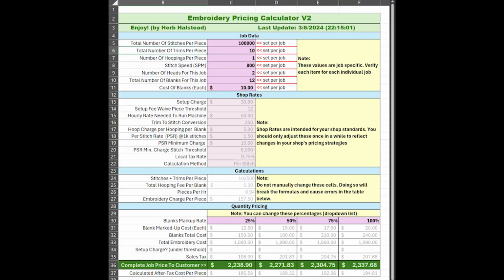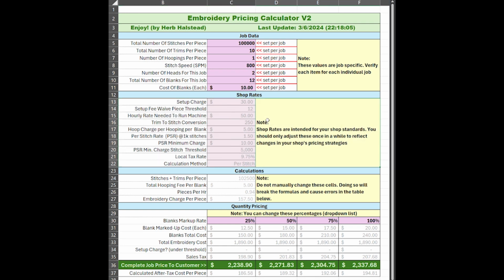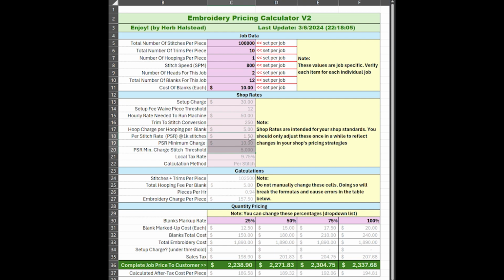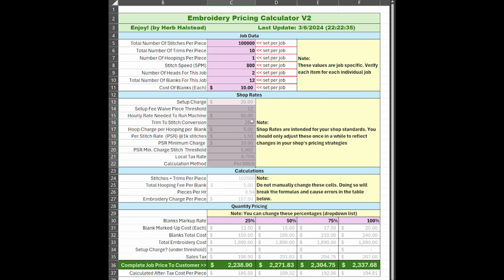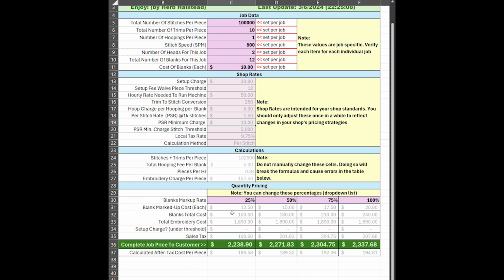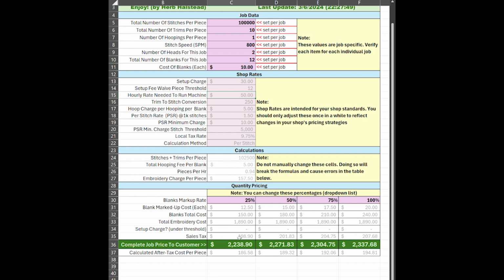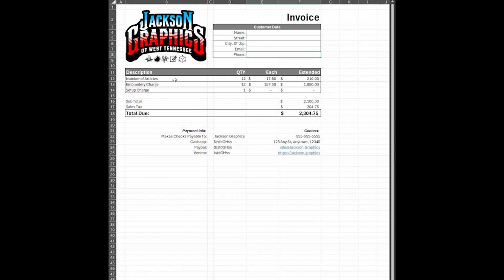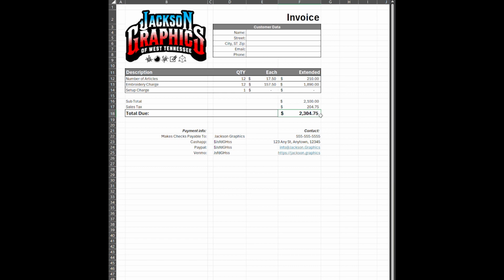Embroidery Calculator V2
A little tool to help new embroidery shops with a couple of pricing strategies.